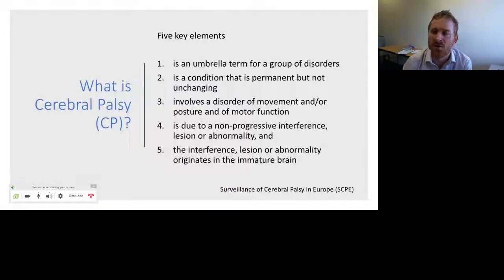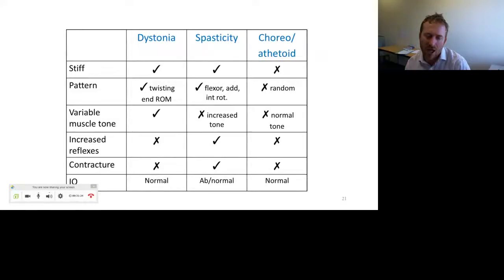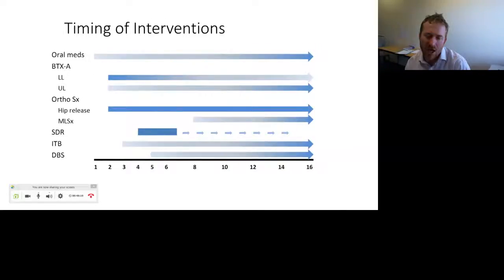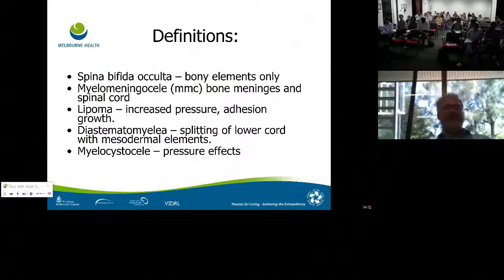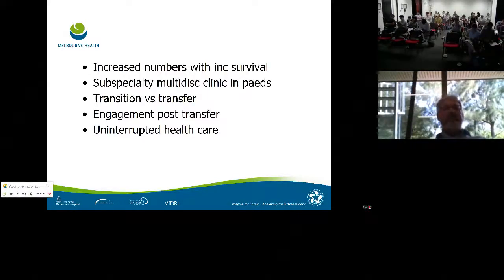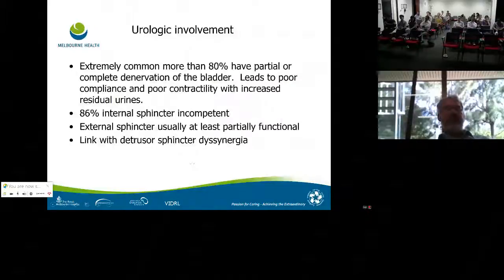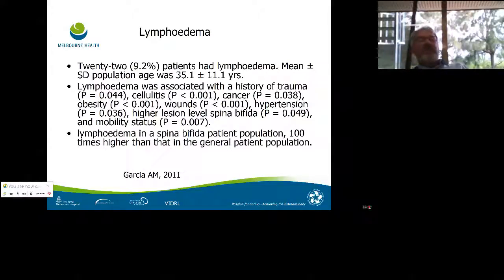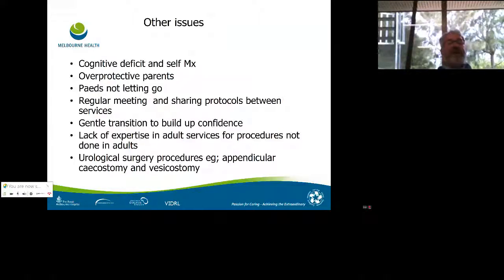AFRM BNTP February 2017 – Cerebral Palsy Paediatrics and Spina bifida General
Cerebral Palsy Paediatrics– Dr Simon Paget
Spina bifida General – Dr Geoff Abbott